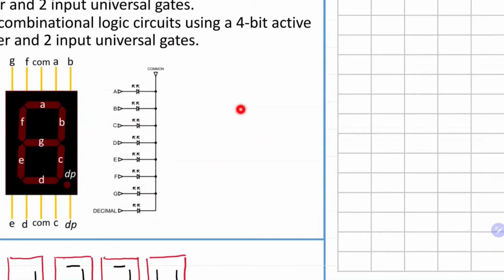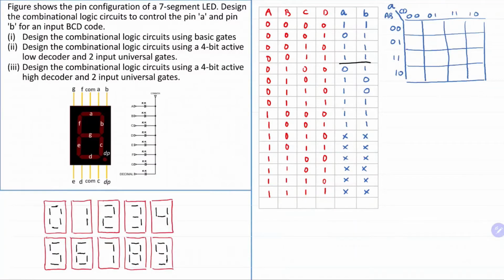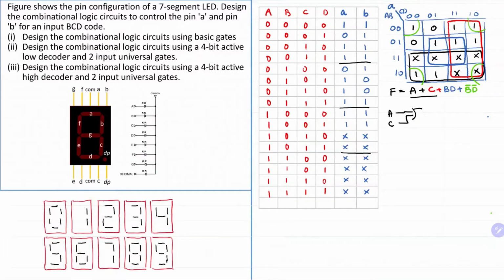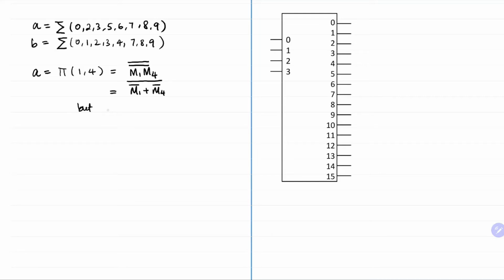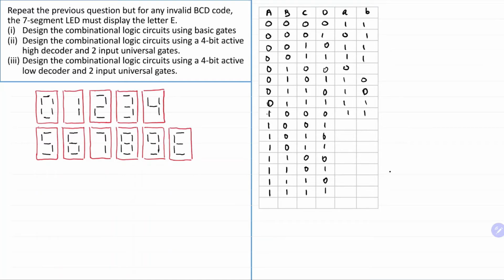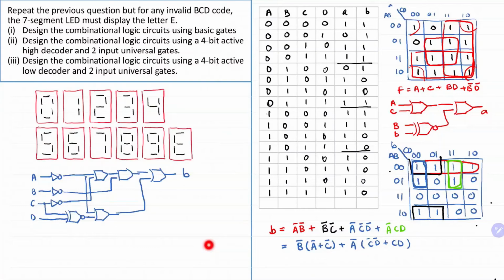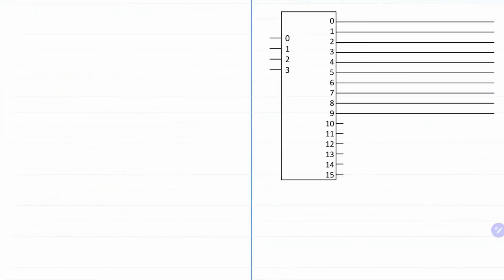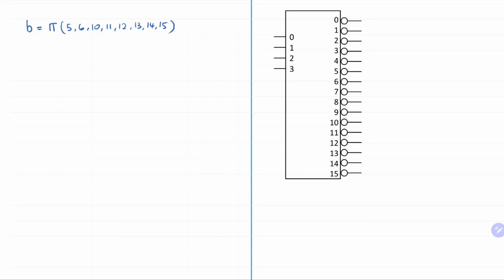Solved Example Combinational Logic 2 Part 4 of 4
Correction
00:11:29 the black loop is not needed. Therefore, the most minimised function b = B' + C'D' + CD (however, the video solution is still correct)
00:34:05 should be an AND gate instead of an OR gate